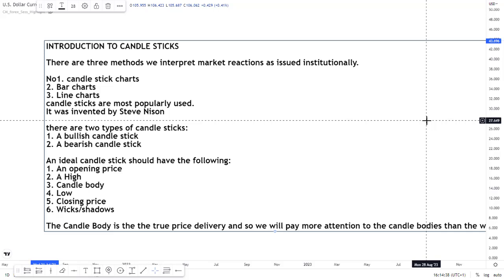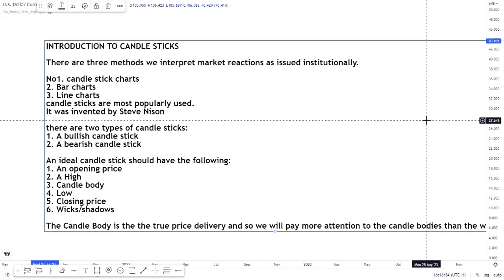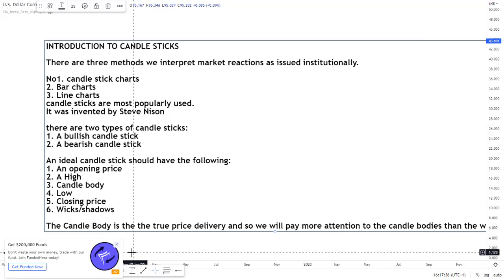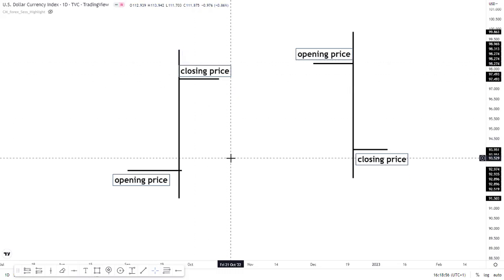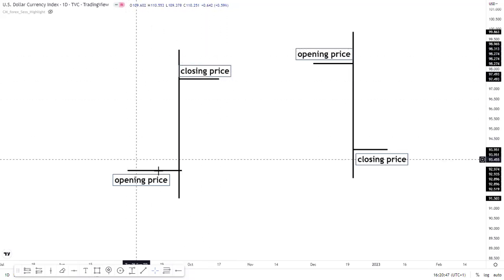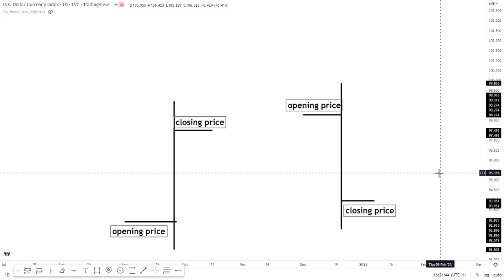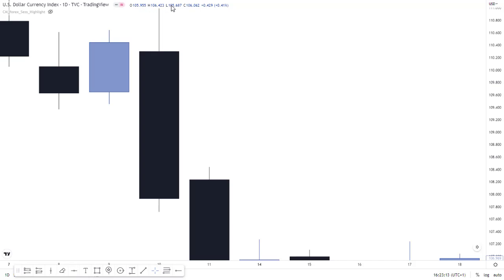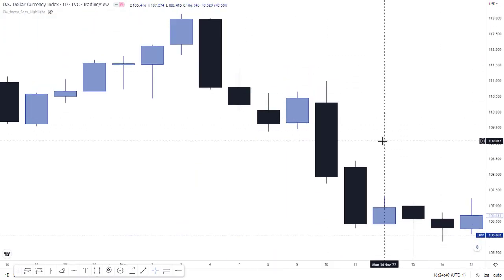The Ultimate Candle Stick Pattern You Need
You are welcome to this episode of the learn FX in thirty 30 days series.  I’ will like to introduce you to Candle Sticks and the only thing you should know about candle sticks.
To receive weekly news letters and trade updates: kindly sign up to my mailing list and join over 2000+ subscribers for free
Cheers and God bless
forex smc forextrading ict Risk Disclosure: Futures and forex trading contains substantial risk and is not for every investor. An investor could potentially lose all or more than the initial investment. Risk capital is money that can be lost without jeopardizing ones’ financial security or life style. Only risk capital should be used for trading and only those with sufficient risk capital should consider trading. Past performance is not necessarily indicative of future results.